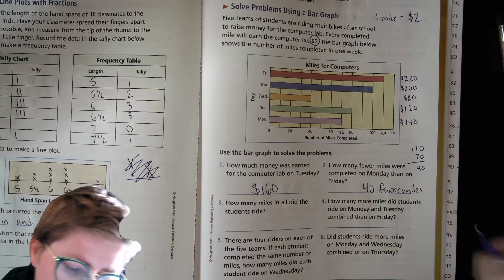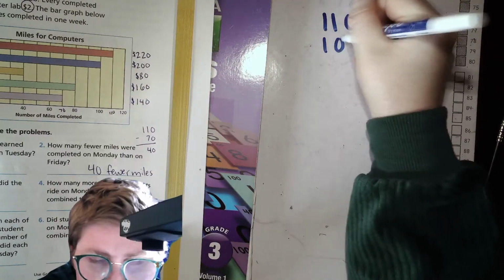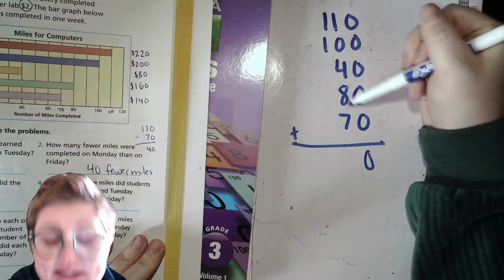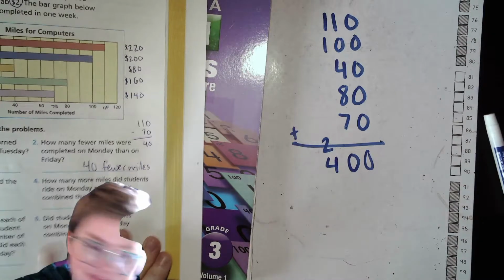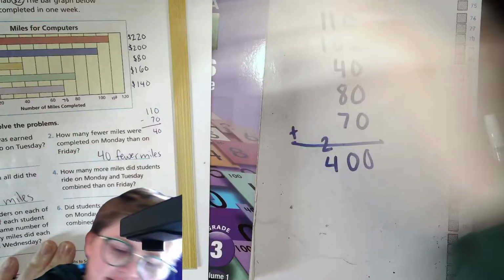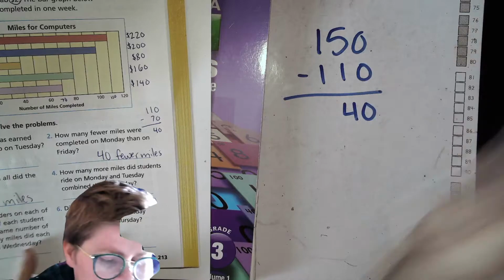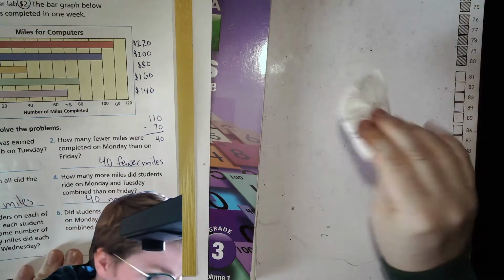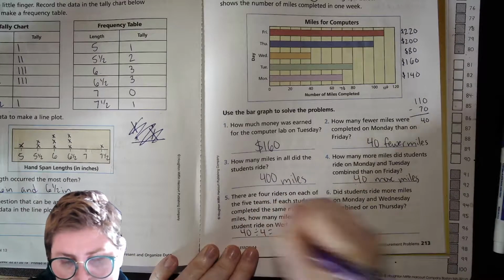3rd Grade Math Unit 3 Lesson 14 California Math Expressions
Lesson 3.14 Use Graphs to Solve Time and Measurement Word Problems